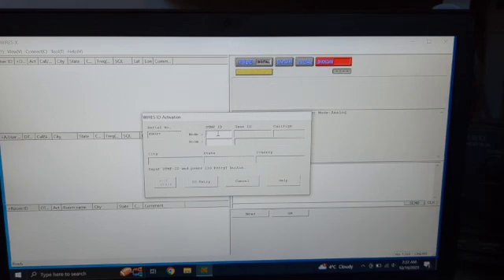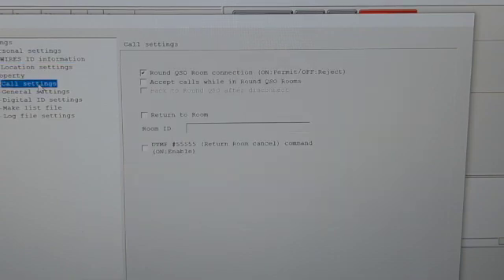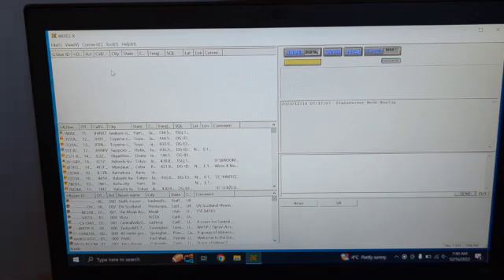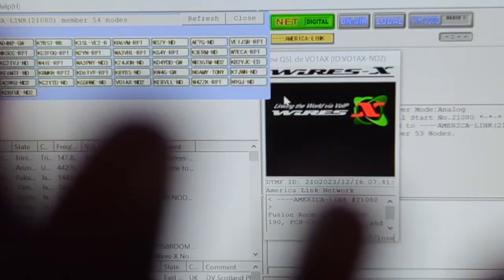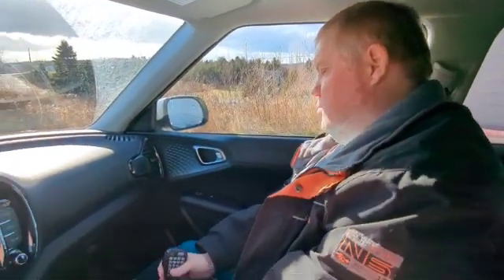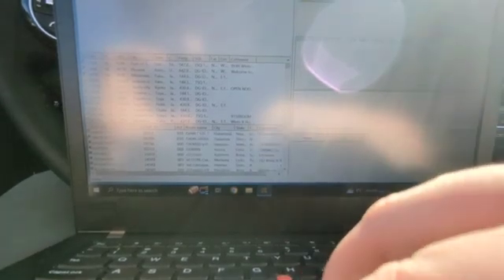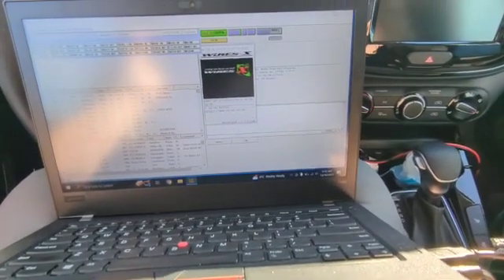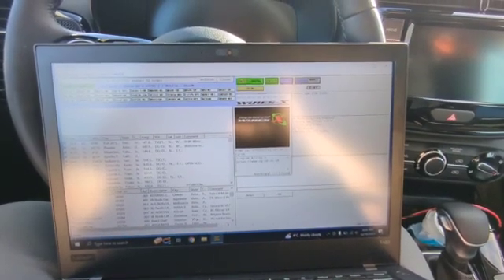Mobile Wires X Setup SD 480p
Setting up my Wires X system to go on holiday.